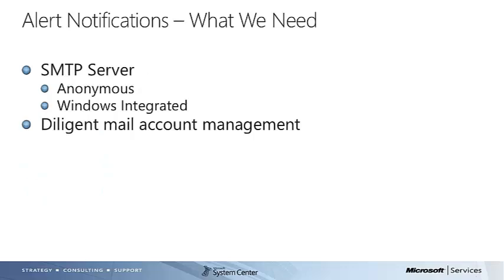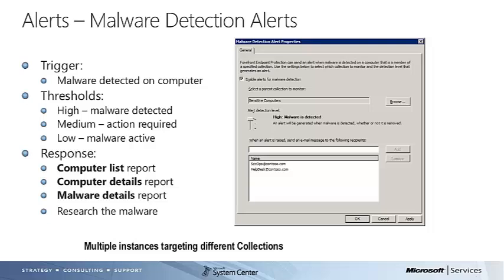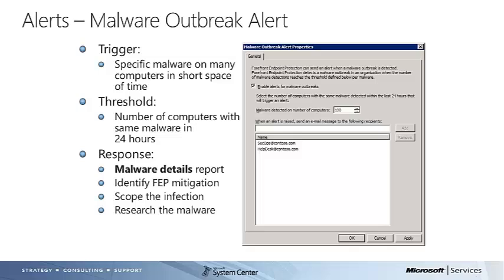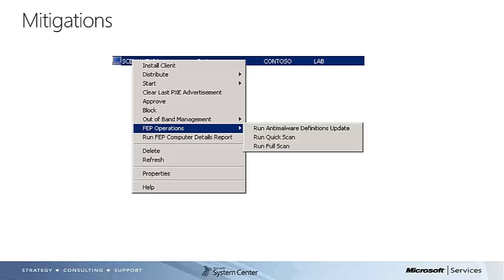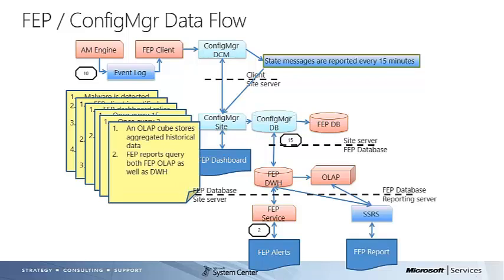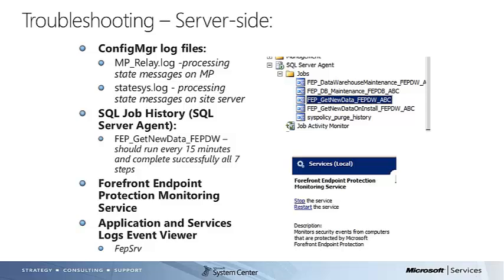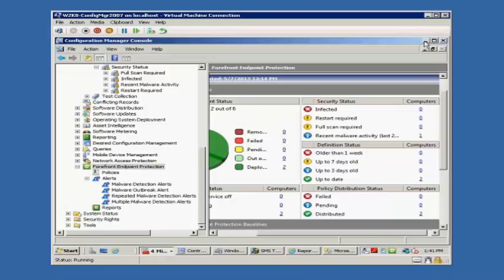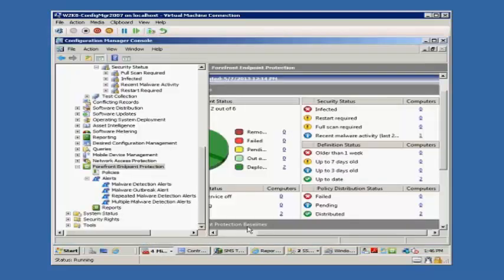Forefront Endpoint Protection 2010: Alerting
This training session covers the following topics:

FEP Alerts
Process Flow and Troubleshooting